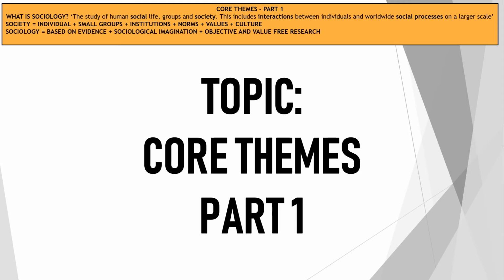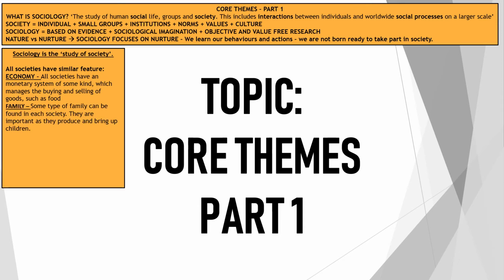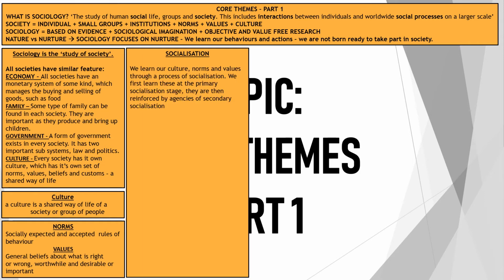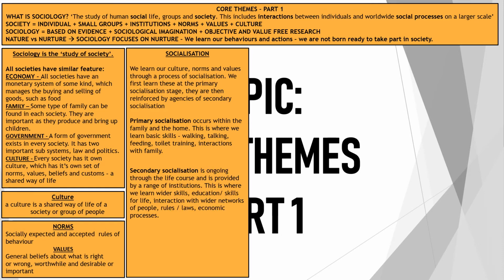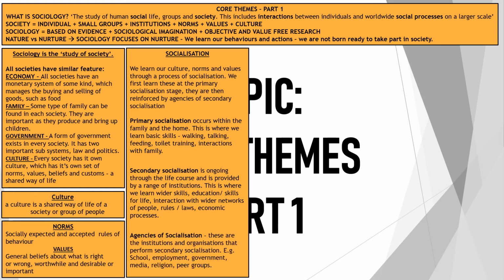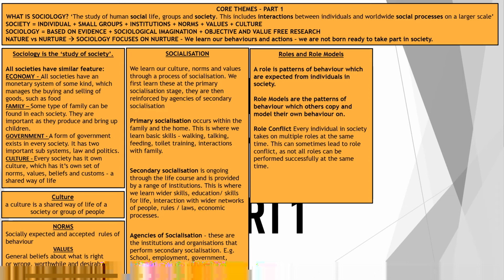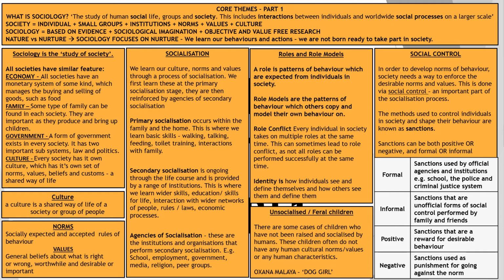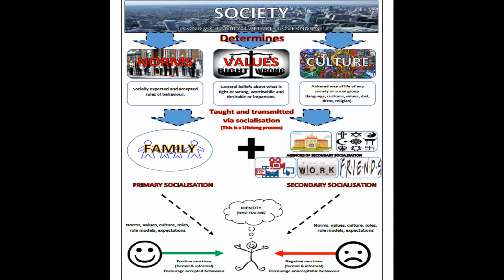Sociology - 5 (minutes) a day revision - CORE THEMES PART 1 (Society & Socialisation)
A-Level Sociology - 5 (minutes) a day revision - CORE THEMES PART 1 (Society & Socialisation)

A short summary of Society, Socialisation, norms, values, culture & sanctions.